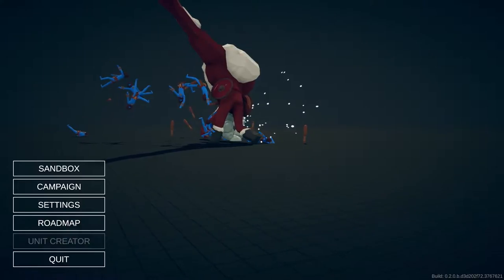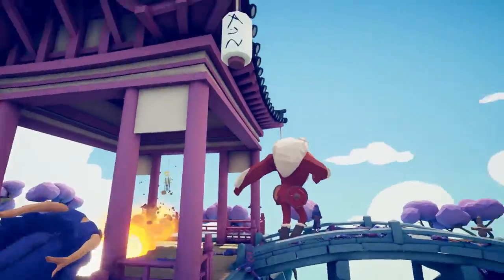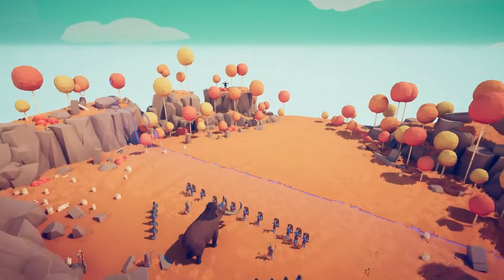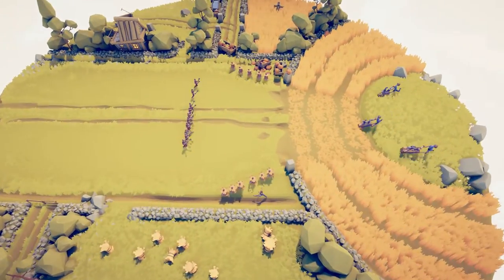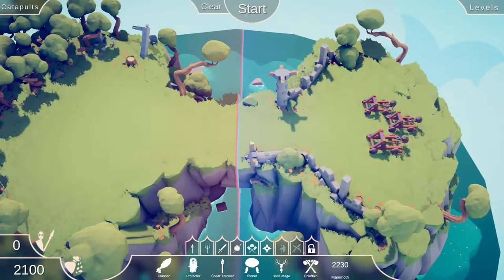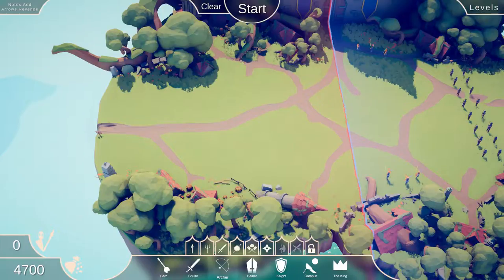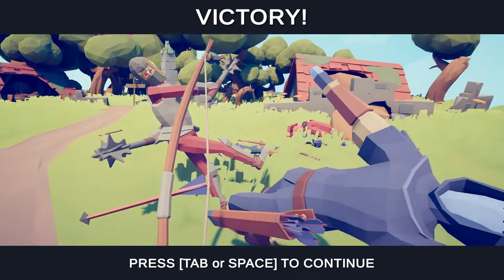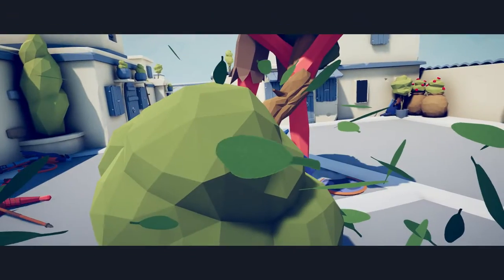THE SHOGUN IS OP-(TABS)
Hello everyone! and welcome back to Totally Accurate Battle Simulator (also known as TABS), Hope you like and enjoy